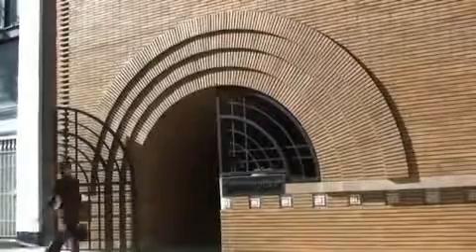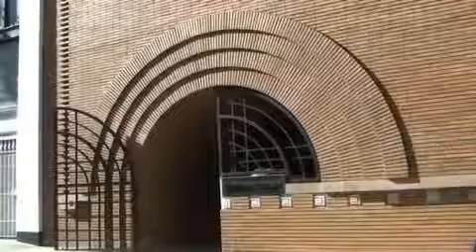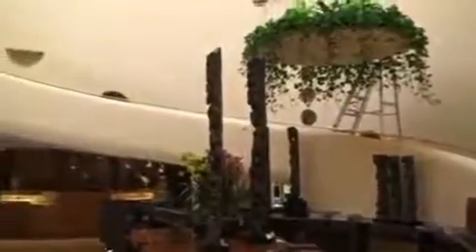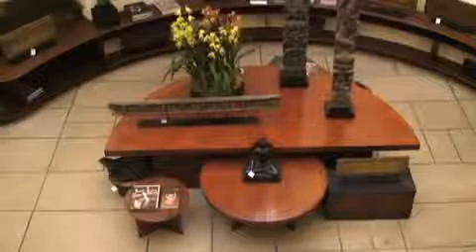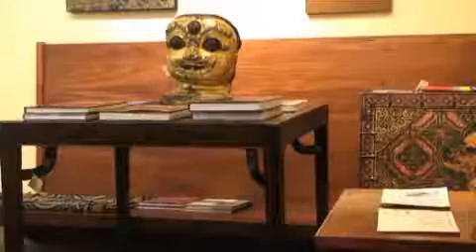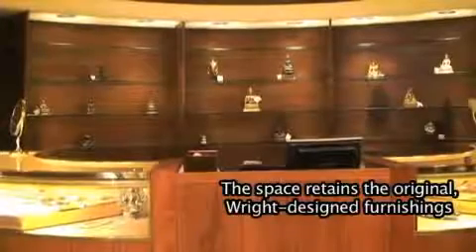My San Fran: Michael Duncan, Pt 1 Frank Lloyd Wright's 140 Maiden Lane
Watch as Duncan, design director for SOM, takes us on a tour of this seductive "treasure"--which showcases in a small space Wright's most essential ideas--including a pre-Guggenheim ramp.